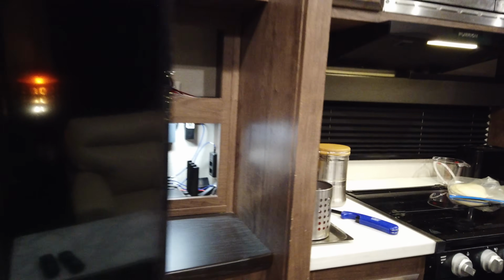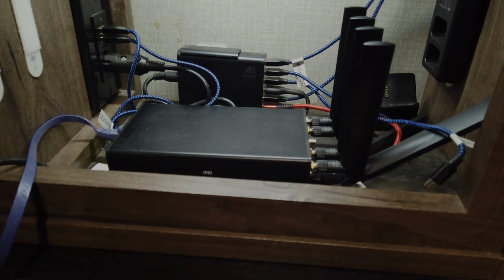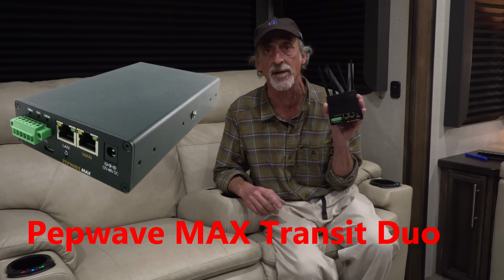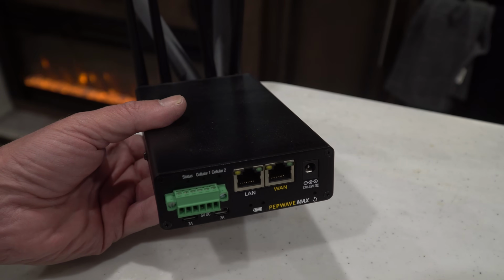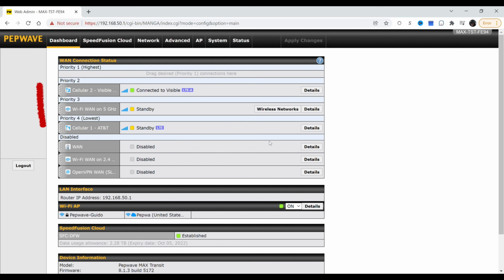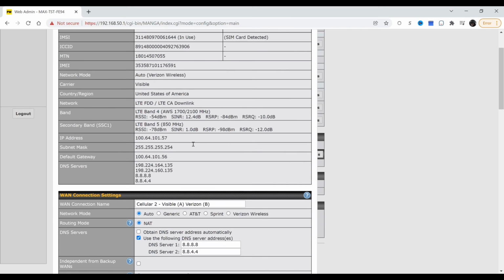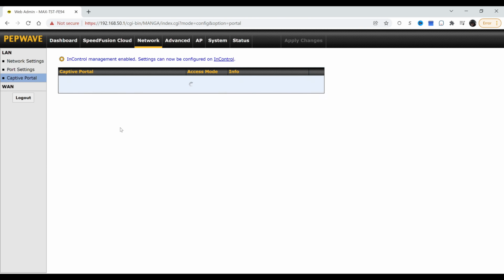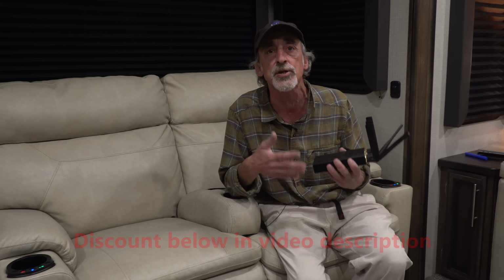Ep. 234: Ultimate RV Internet | Visible cellular update & Pepwave MAX Transit Duo LTE router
With carrier redundancy and prioritization, and automatic failover, we've found our ultimate solution for RV Internet connectivity to work remotely from the road. Join us this week as we discuss our updated system that includes service on Visible mobile, AT&T, Verizon, campground Wi-Fi and soon to include Starlink, too, all handled by one device: the Pepwave MAX Transit Duo LTE router, which we started using in October. We've had ample time with this beauty to test its capabilities to share with you in this review of our setup.

Filmed: December 20, 2021

CHAPTERS

0:00 Intro
1:23 Updates to Visible Mobile
6:16 Other providers: AT&T, Verizon, and soon to be Starlink
8:22 Pepwave MAX Transit Duo dual-modem LTE router
13:05 The advantages of a Pepwave router
22:26 Conclusions
23:26 Wrap-up and what's next

* Our Visible Party Pay group (get subsequent months of service for $25)

At the time we filmed this video we said that we had no business relationship with Pepwave, and that's still the case. However, at the time we searched for a link to include in our video description, we discovered that the retailer from whom we purchased our router (Mobile Must Have) has an affiliate program. We signed up while uploading this video to YouTube.

CREDITS

ABOUT US

We're based in Salt Lake City, Utah during the winter months, and invite you to come along as we travel all around the U.S. My wife Patricia and I, and dog Zoe are avid boondockers, so while you'll occasionally find us in RV parks or even dry campgrounds, we're usually camped in some of the most remote and beautiful spots that you could ever pull a travel trailer into. We've now transitioned from "long-timing" for six months a year, to living and traveling in our RV full-time.